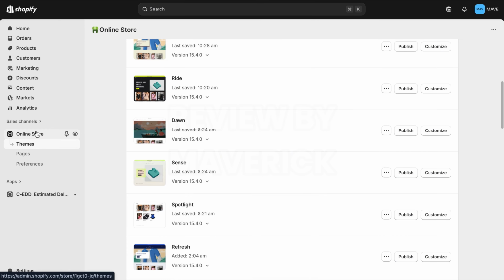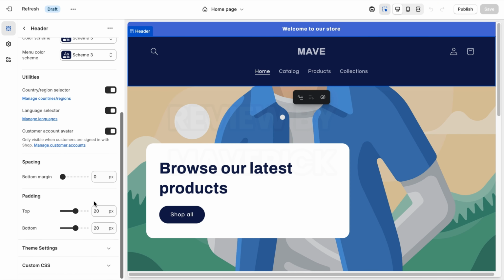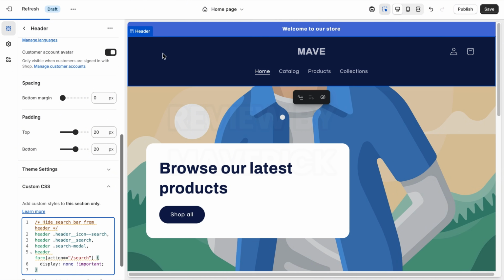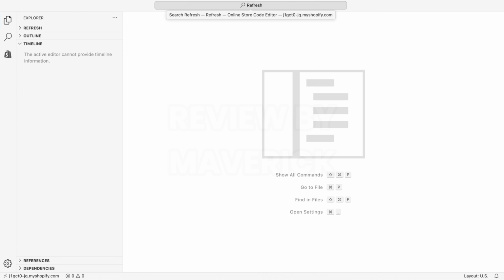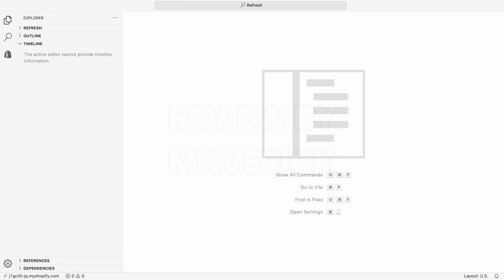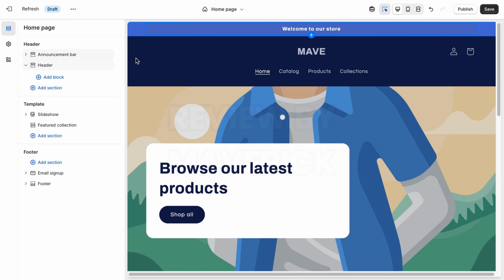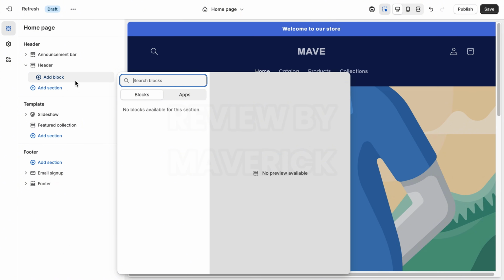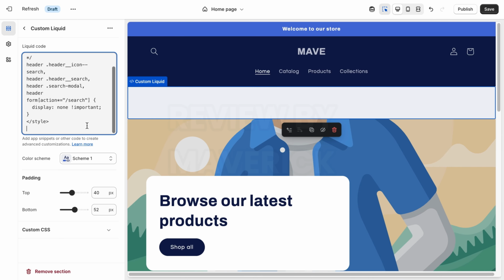Remove SEARCH BAR From Shopify REFRESH THEME Header (3 Working Methods)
Want to remove the search icon from your Shopify Refresh theme header? In this video, I’ll show you 3 easy methods to do it - step by step. Whether you’re customizing your store’s header layout or building a one-page store without a search, these methods work perfectly for beginners.

Here’s what you’ll learn:
How to remove it using Custom Liquid code (works across Refresh and other themes)

🔗 Watch till the end for the simplest version that works on every Shopify 2.0 theme.